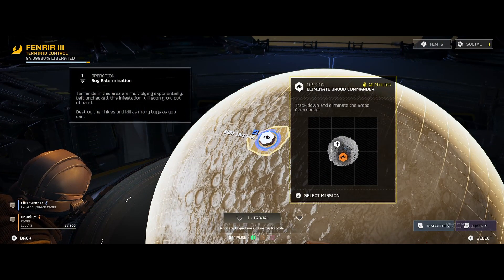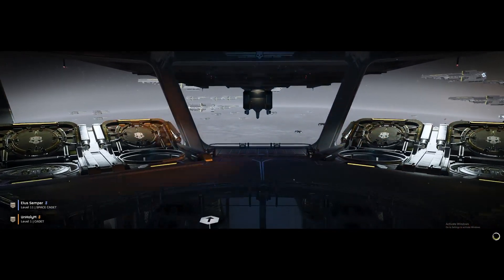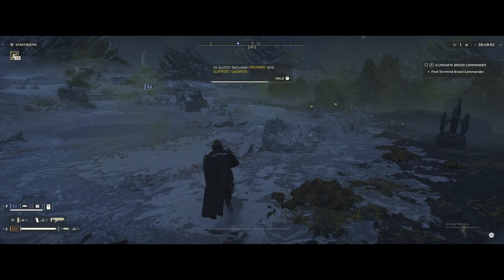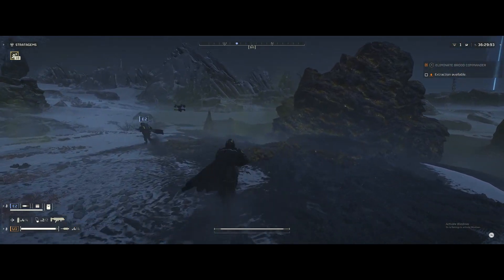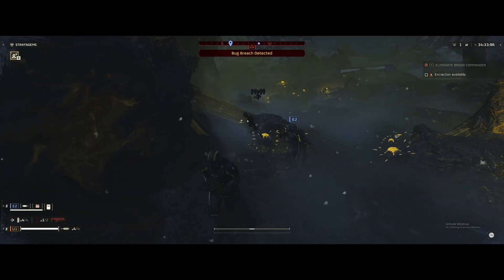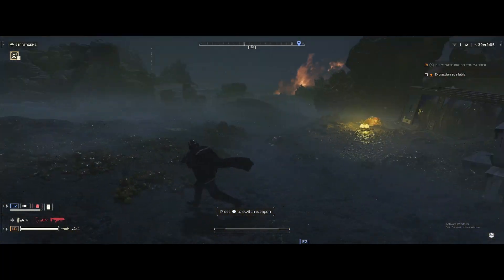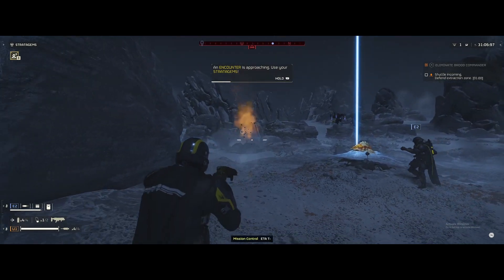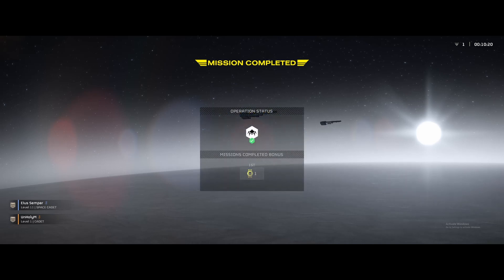join me as i learn helldivers 2